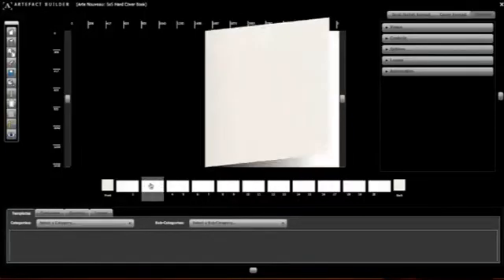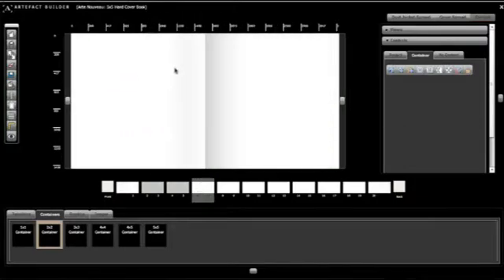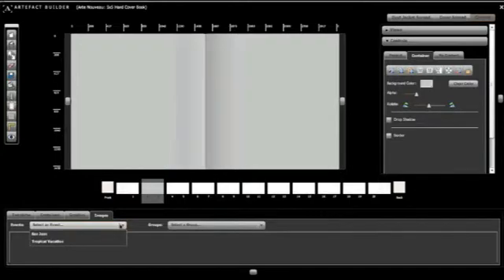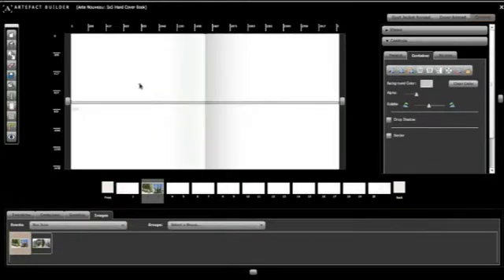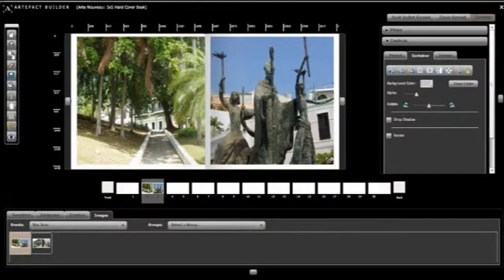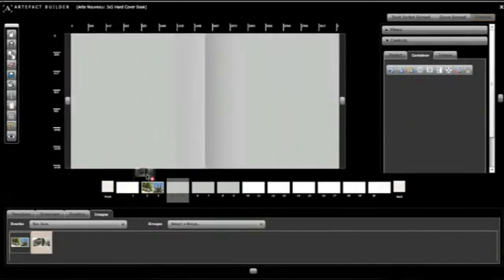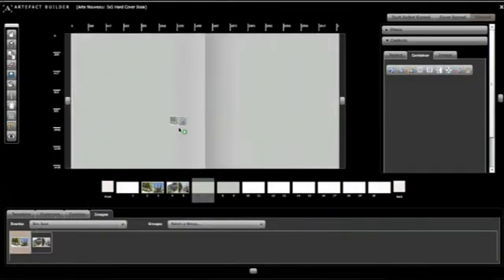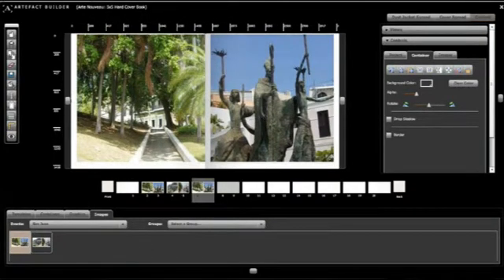Artefact Studio Book Building Software - How-to Build a Photo Book with your Content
This is a tutorial video on how to build a photo book using Artefact Studio's Studio Assist software. This video shows how to upload your own content to our software and create your photo book.